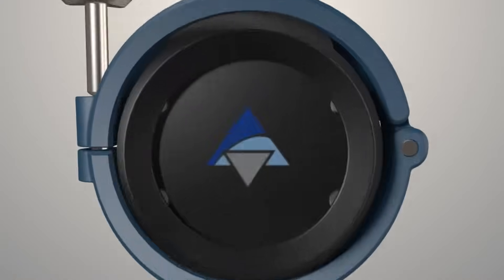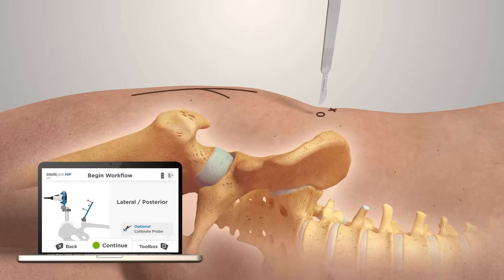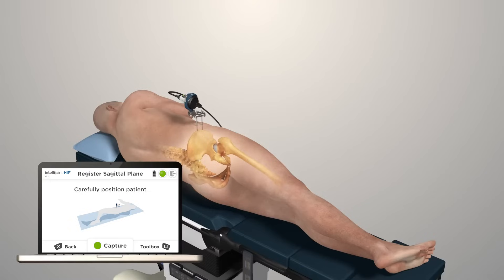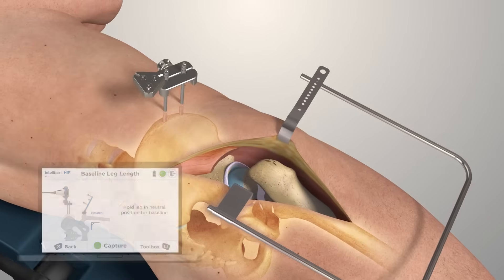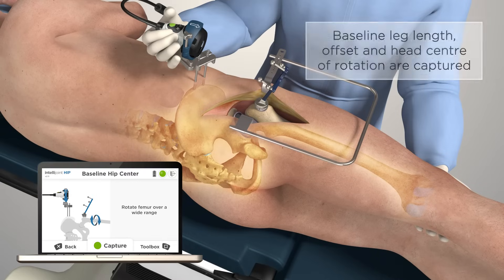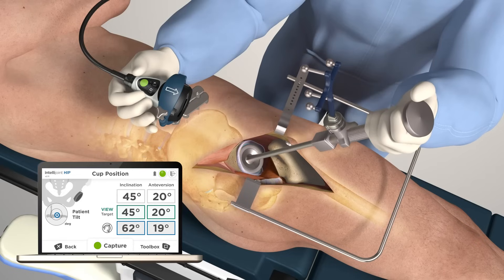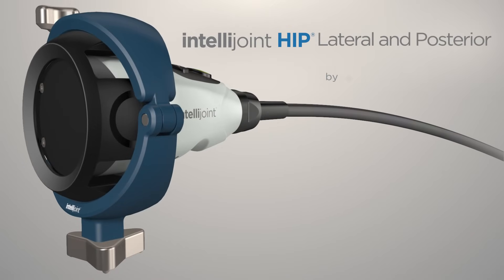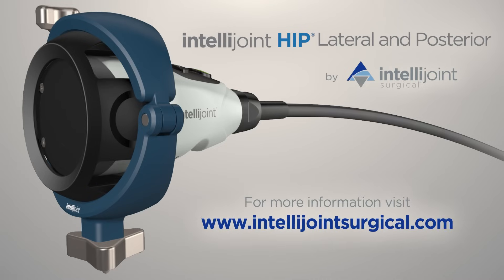Intellijoint HIP® Lateral and Posterior by Intellijoint Surgical (Full)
Designed for surgeons with surgeon collaboration, Intellijoint HIP® with Lateral and Posterior application can seamlessly integrate into any operating room.

With Intellijoint HIP Lateral and Posterior, surgeons are able to position implants as planned and to best match the patient’s native anatomy.